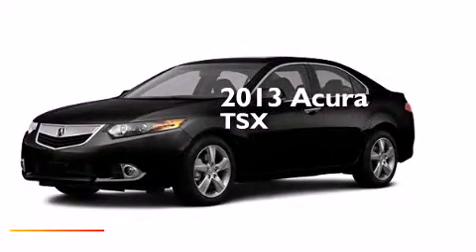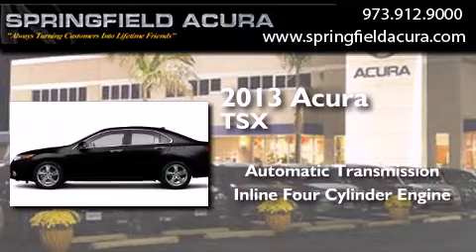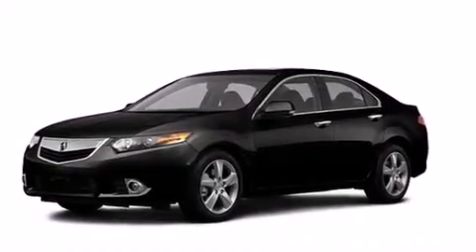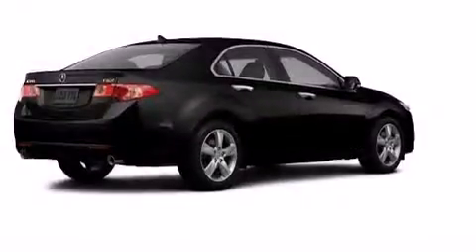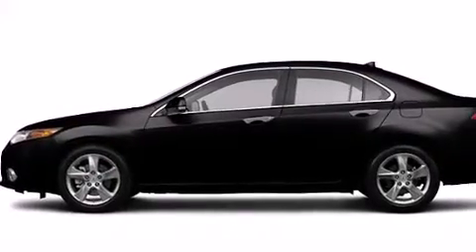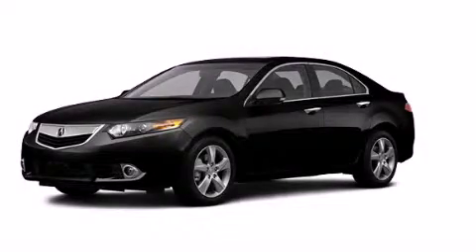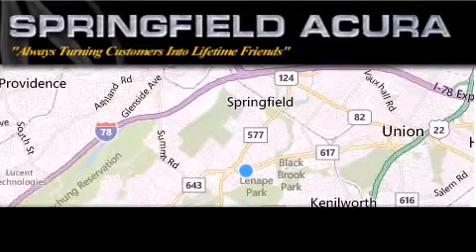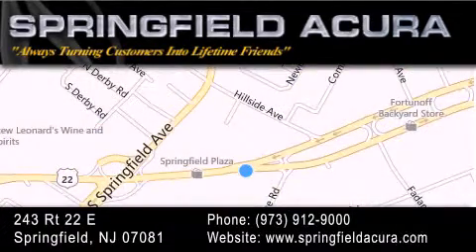2013 Acura TSX Union NJ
We have been honored to serve the Springfield NJ area , we promise that your experience at our dealership will exceed your expectations ! Year : 2013 Make : Acura Model : TSX Engine : 2.4L 4 Cyl. Sequential-Port F.I. Trans . : Shiftable Automatic Exterior : Crystal Black Pearl Stock : 25682B Springfield Acura 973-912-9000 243 Route 22 East Springfield , NJ 07081